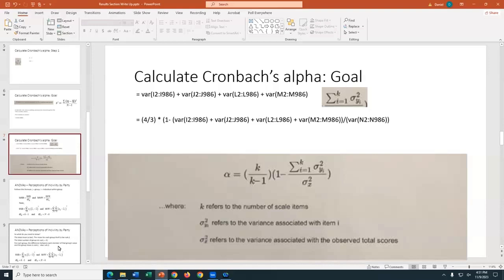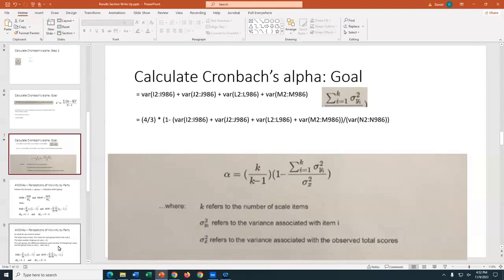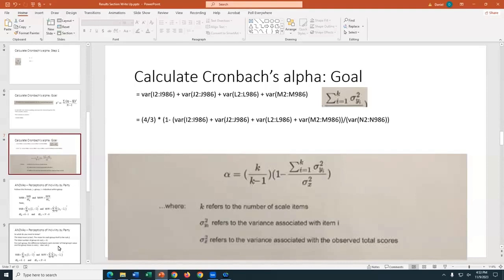Assessing Scales and Cronbach's alpha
Have you ever wondered about how we "know" that different questions on a survey are tapping into the same idea? Have you ever wanted to know more about survey development? In this short video, I teach my Research Methods students about the concept after having them work their way through a Google Sheet-based sample study.